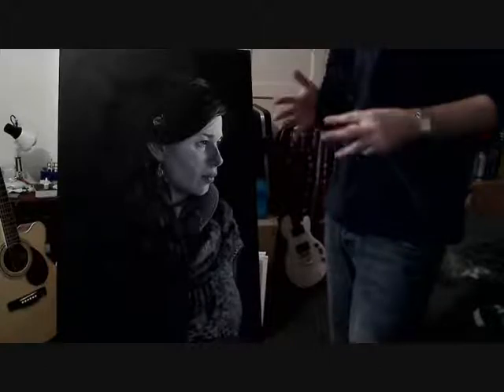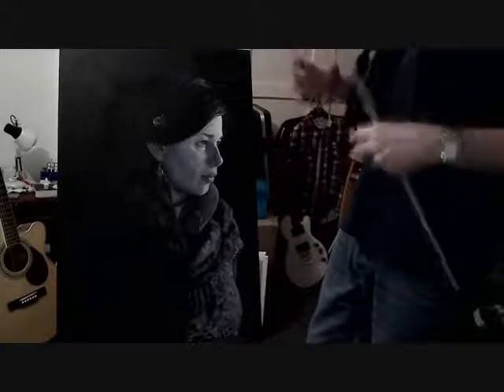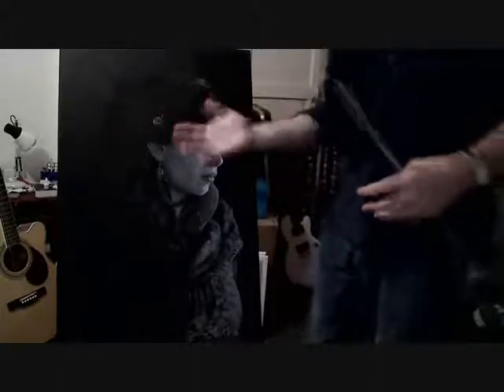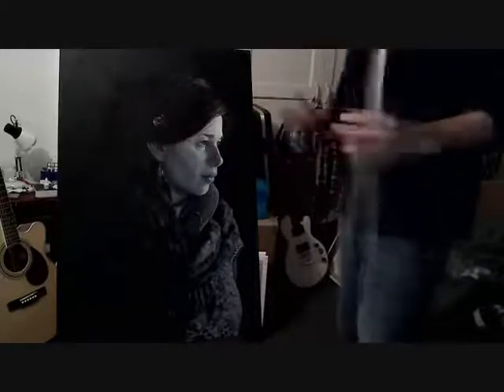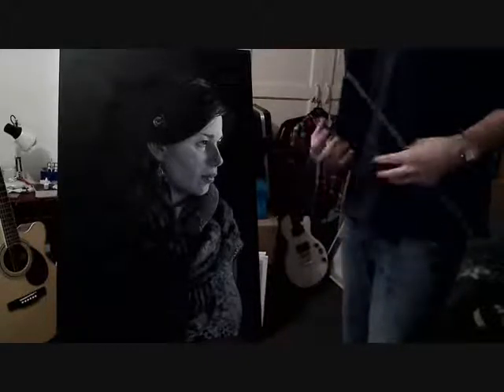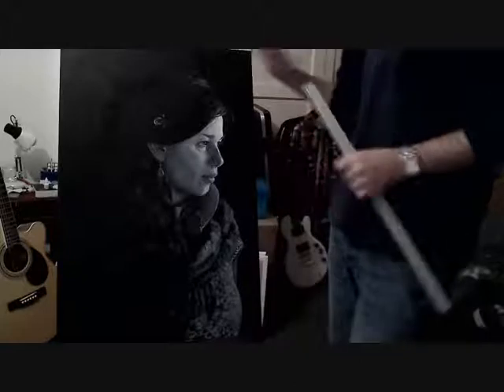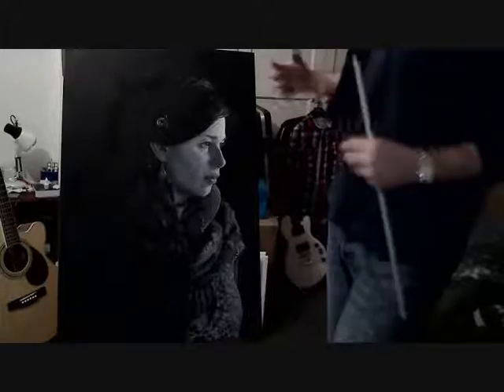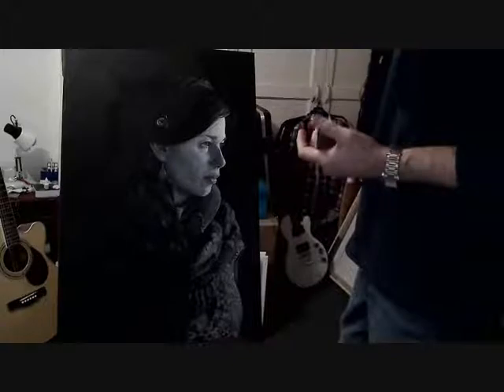Katarzyna - Oil Portrait